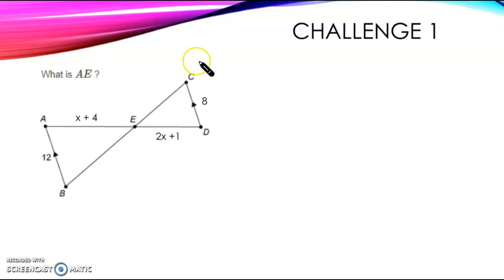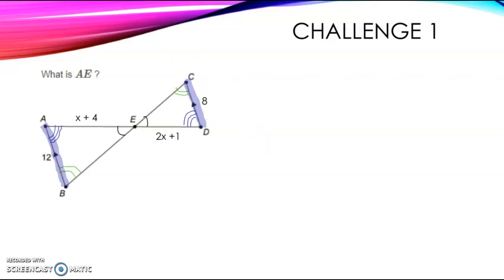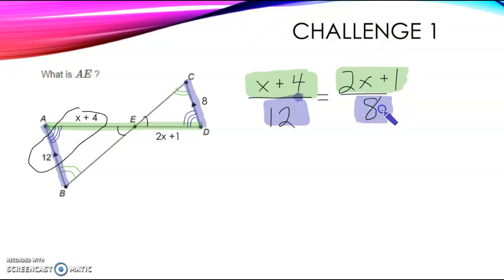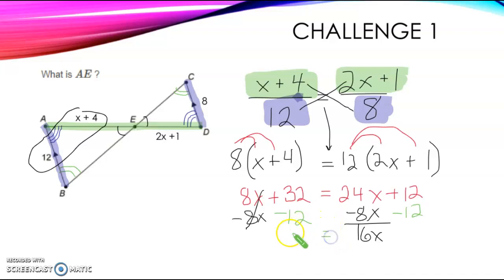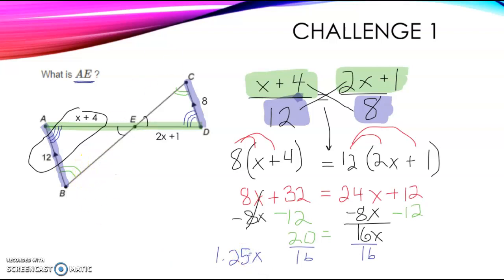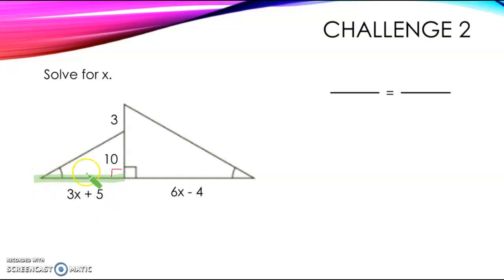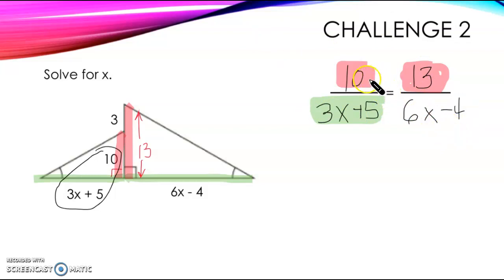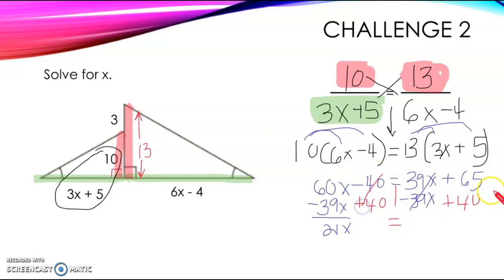Geometry B: 1.04 Solving Similar Triangles Challenge Problems